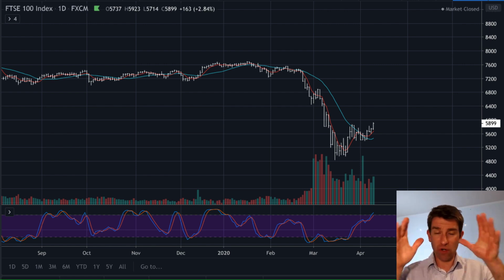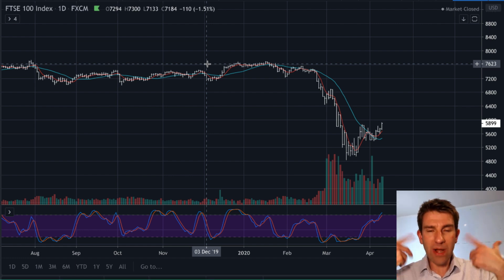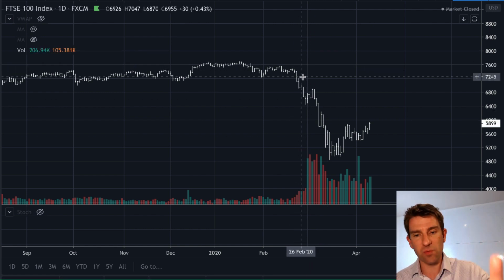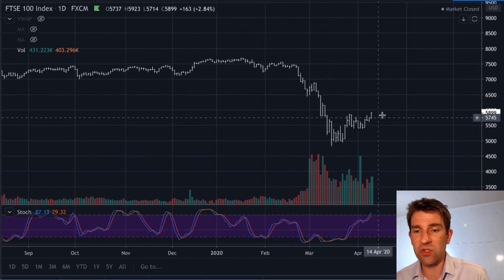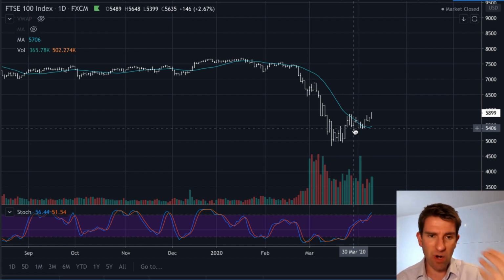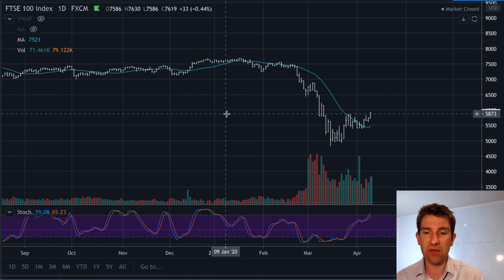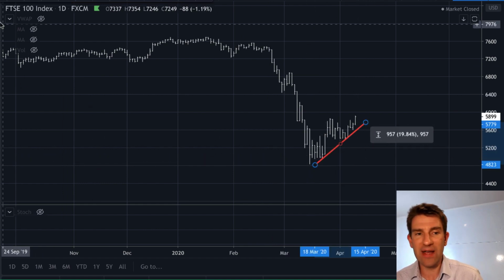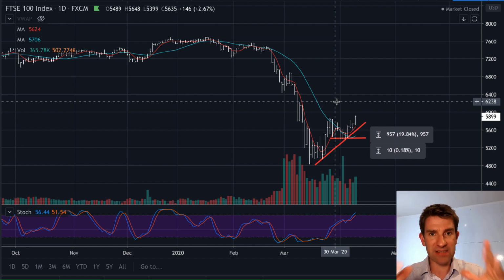A Better Way to Use Indicators When Trading!? 💡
How can we use indicators more powerfully and how to avoid the confirmation bias that indicators can give us.  Do indicators work with trading?  This is a FTSE 100 chart but could be anything.  The point is that many of us use indicators to some degree.  I'm not a huge fan of indicators although I do use them under certain conditions.  I prefer clean charts most of the time.  My tip here might help you with the way you look at the markets.  I feel that sometimes we are drawn to one or more indicator values and we are anchored to that; we are not looking beyond that.  If you remove absolutely everything, it can change your perspective on what's happening.  You will definitely be able to see key levels more clearly and it kind of gives you a new perspective of things.  So you will look into things more deeply and push you to research things more. OK.

81.7% of retail investors lose money when trading CFDs and spread betting with this provider. You should consider whether you understand how spread bets and CFDs work, and whether you can afford to take the high risk of losing your money.